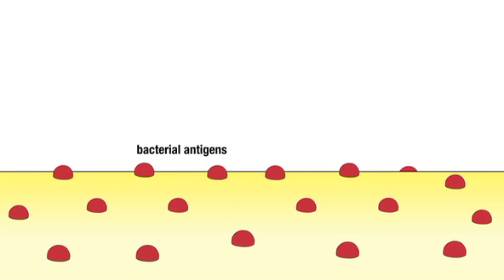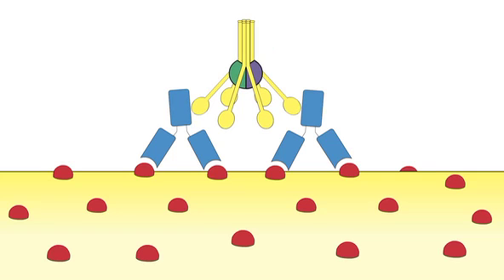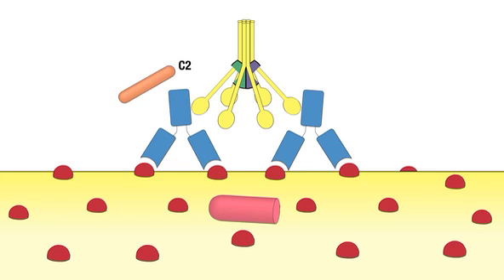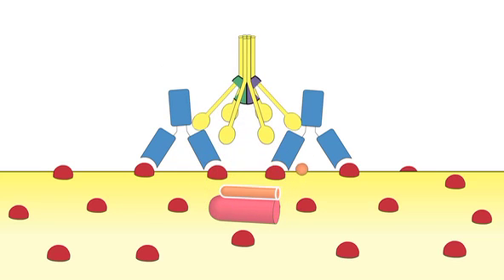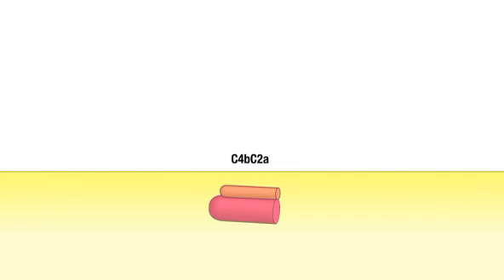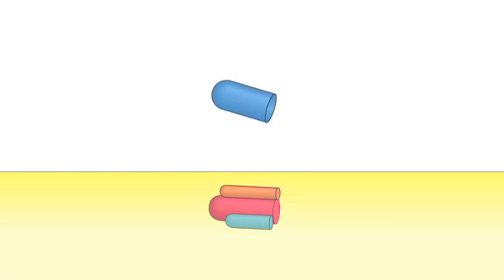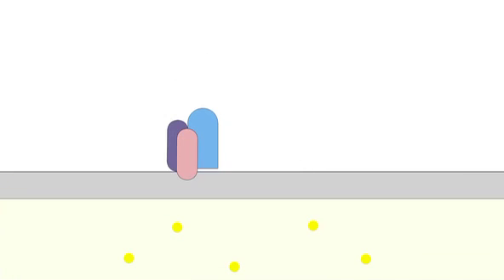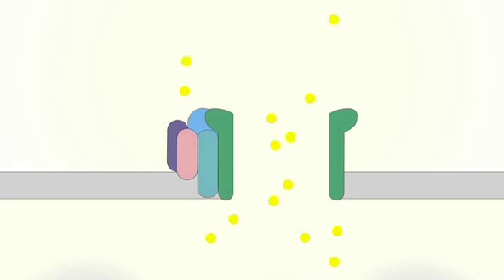2 1 Complement System